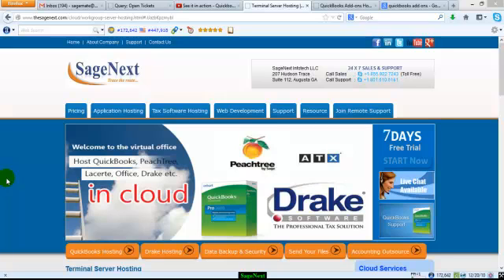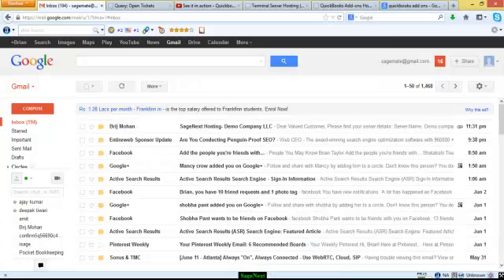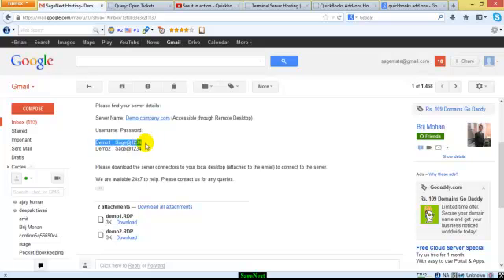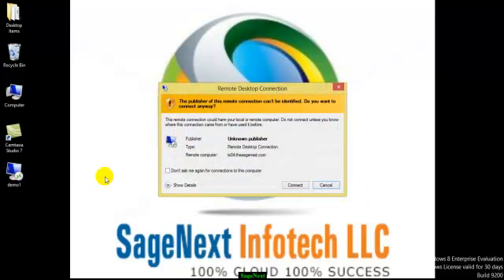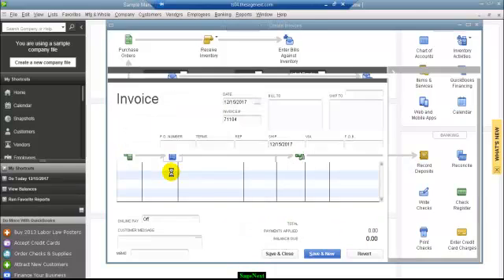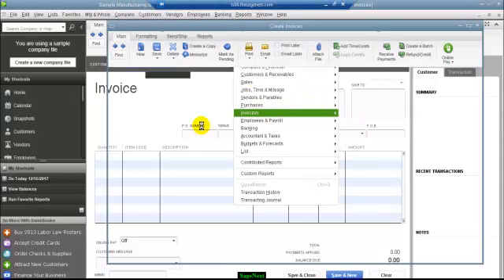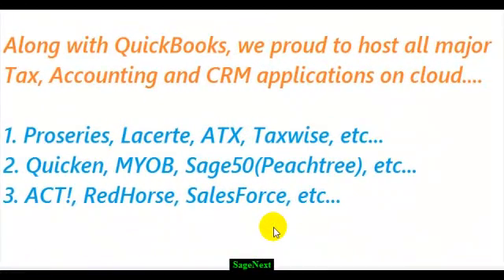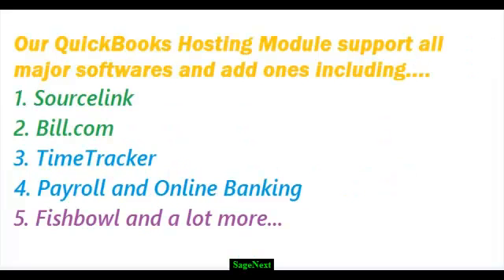QuickBooks Hosting Demo by SageNext Infotech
QuickBooks Hosting has been simplified by SageNext Infotech LLC You can use our QuickBooks Hosting service from any device like Windows, MAC, IPad, Iphone, Android and other OS devices.